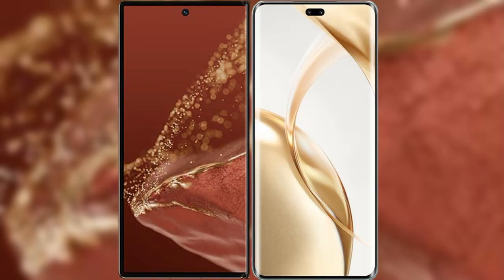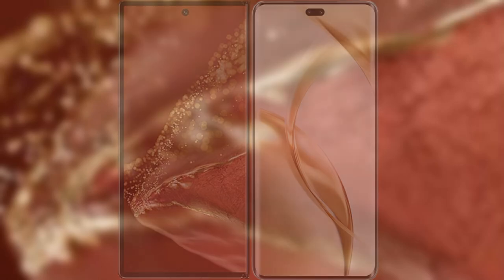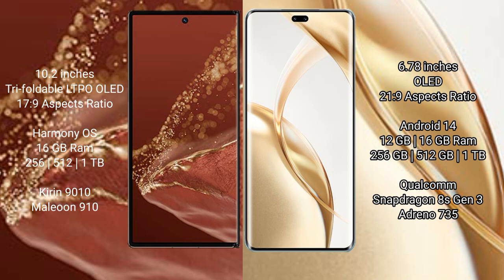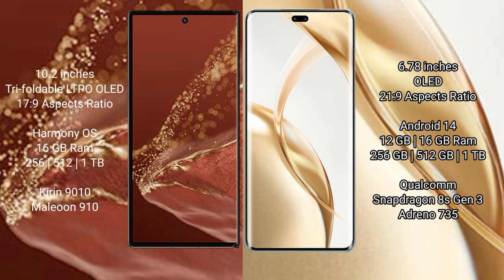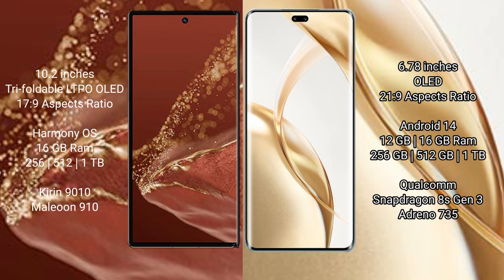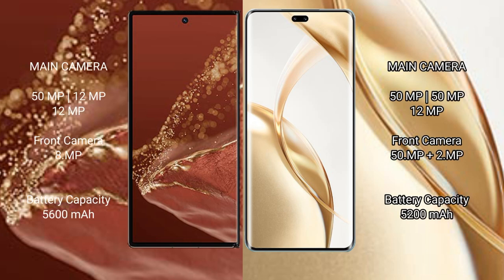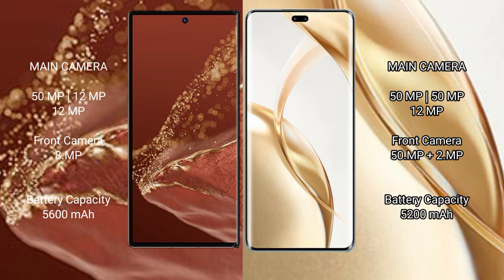Huawei Mate XT Ultimate vs Honor 200 Pro Review